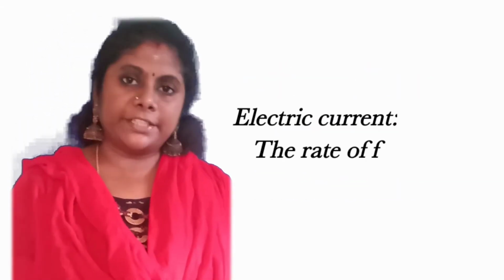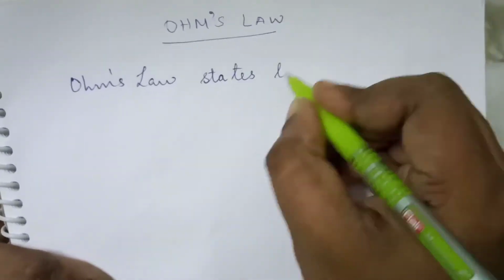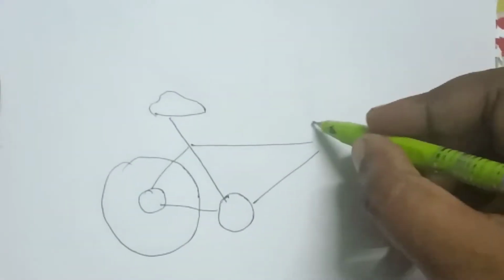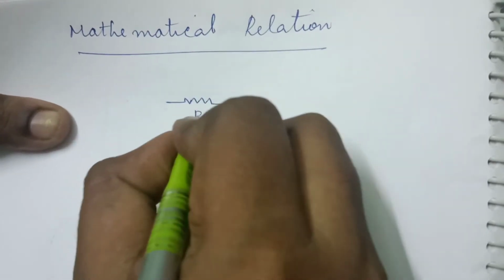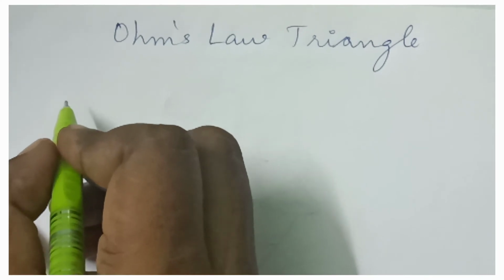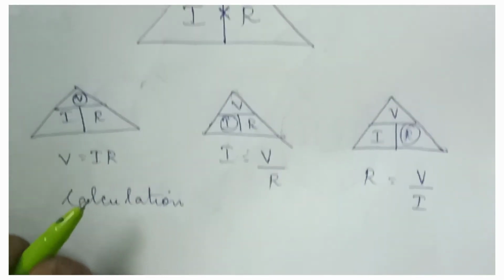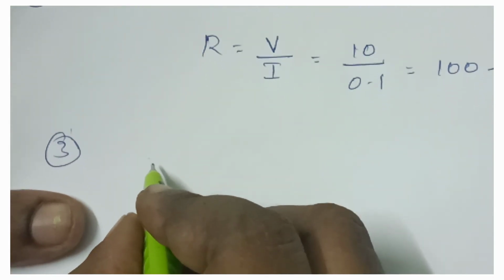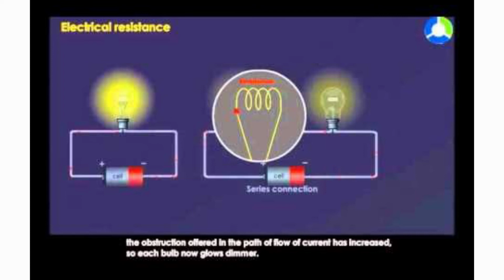Electricity: Ohm's Law